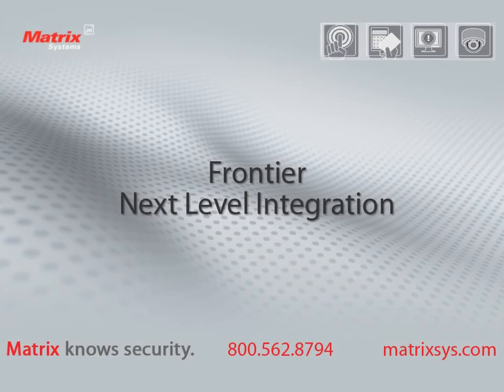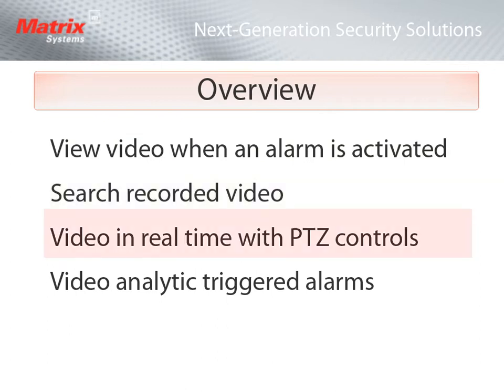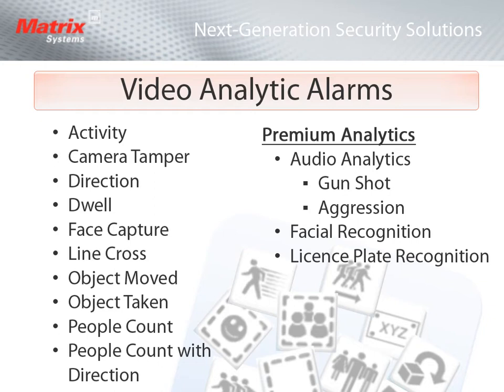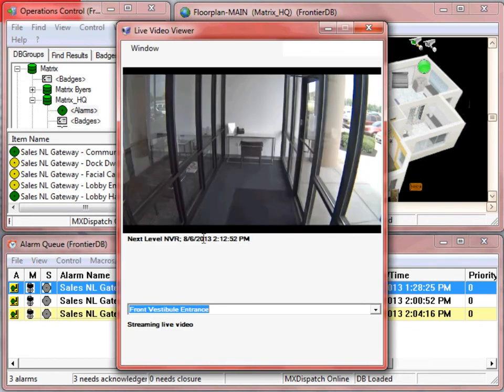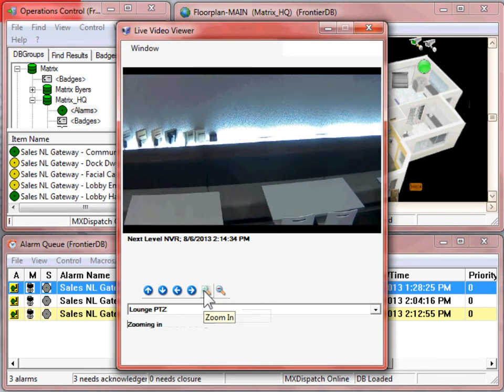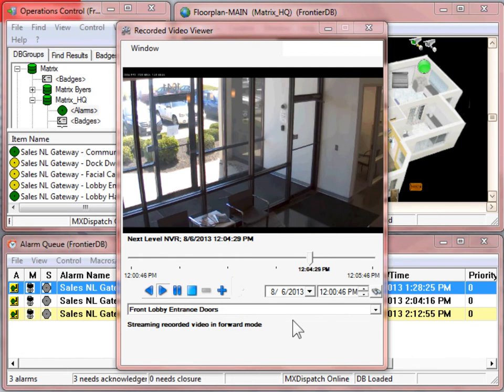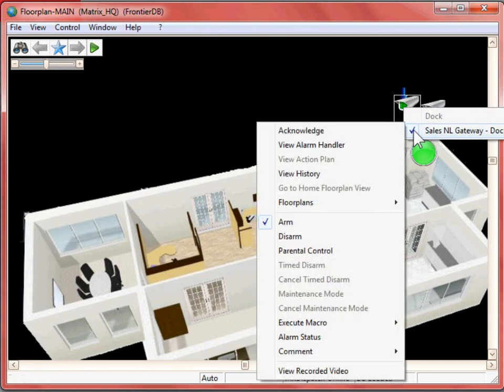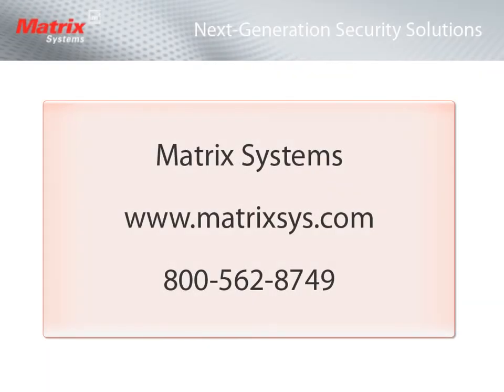Overview - Frontier Access Control System and Next Level Video Integration (HD)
Learn about Matrix Systems' seamless integration of Next Level Security Systems' video management system into the Frontier Access Control System, creating an even more powerful and versatile security solution.